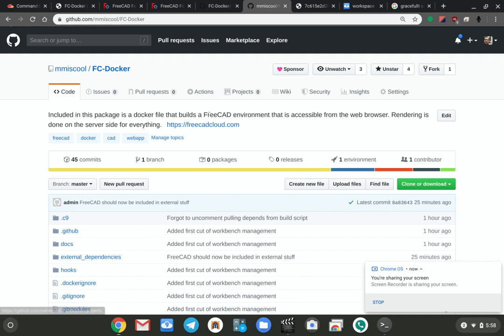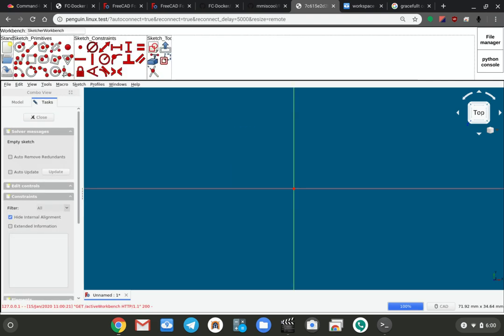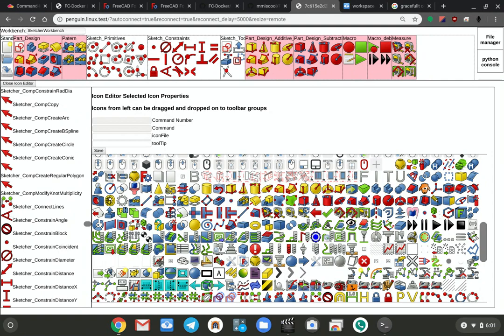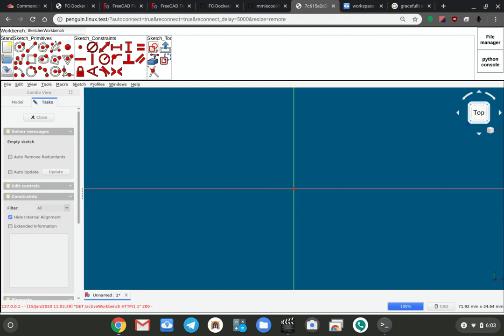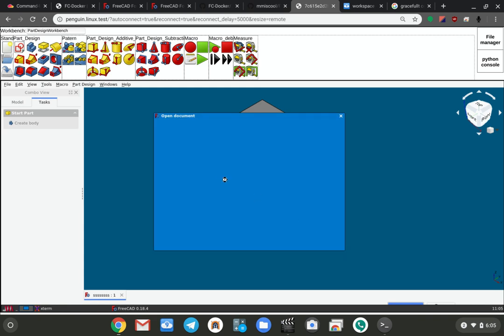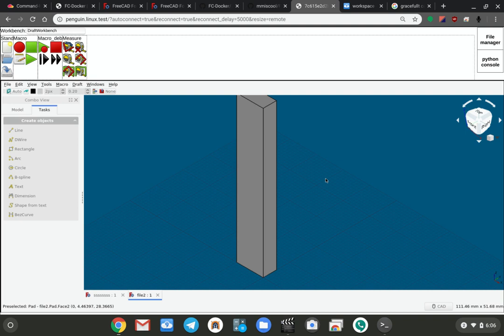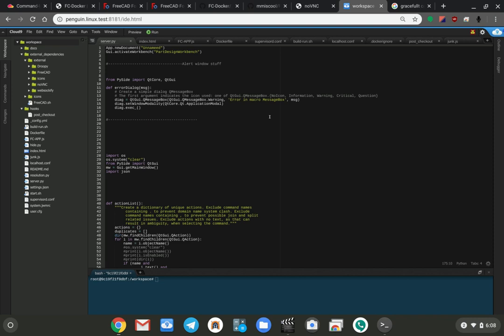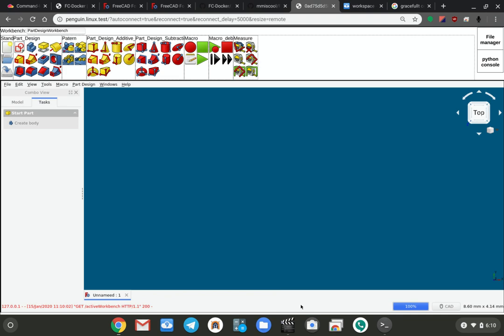FreeCAD accessible via a web browser powered by a docker container.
See forum thread